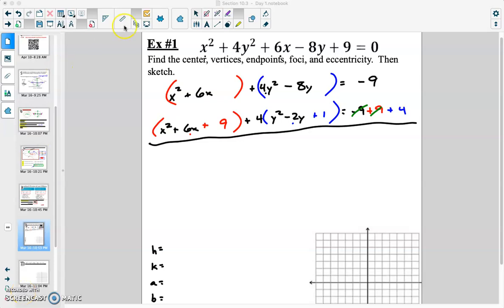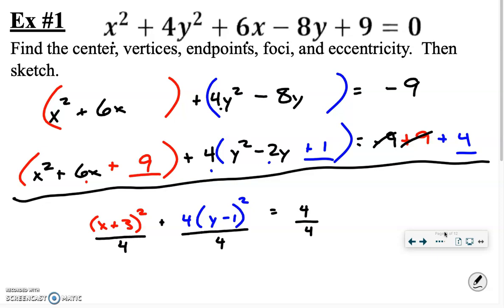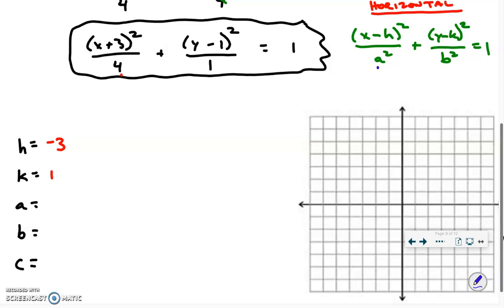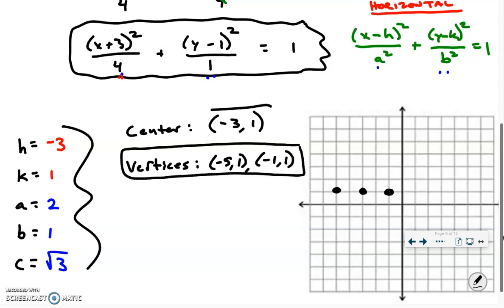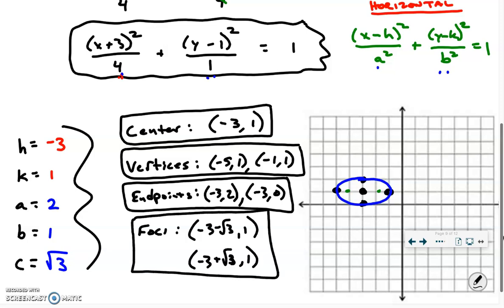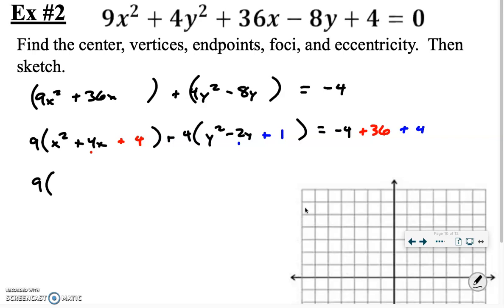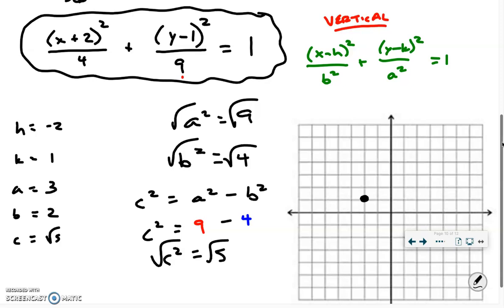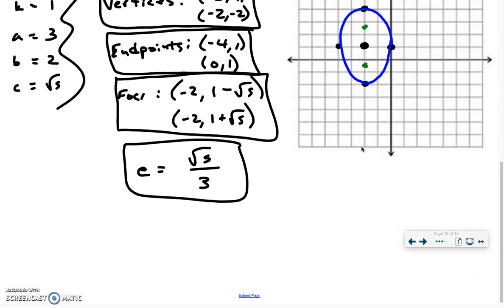Section 10.3 - Day 1 - part 3